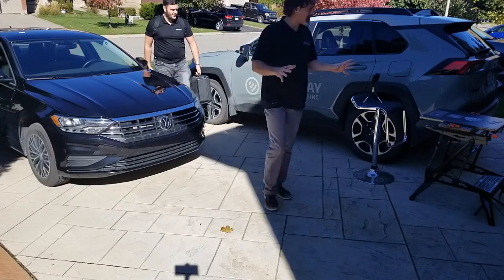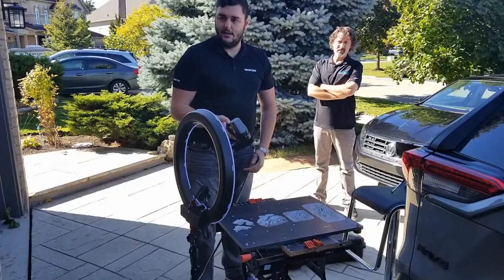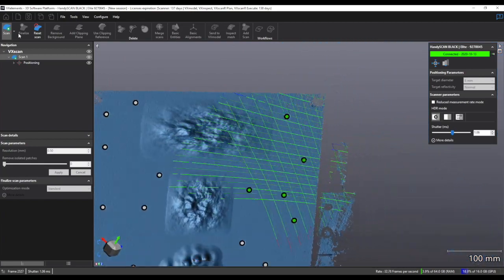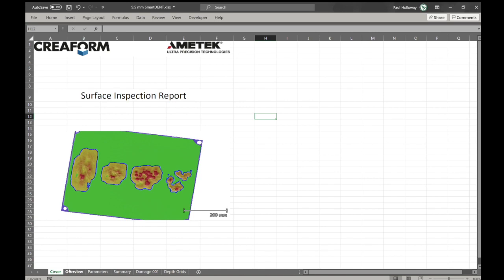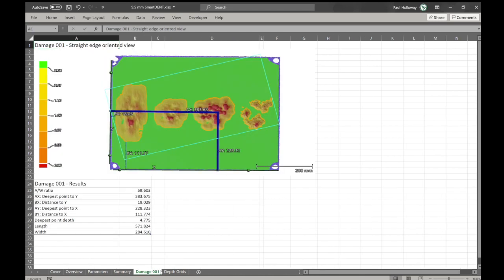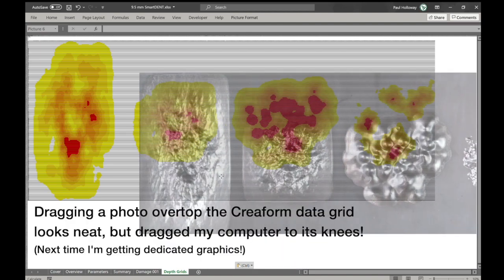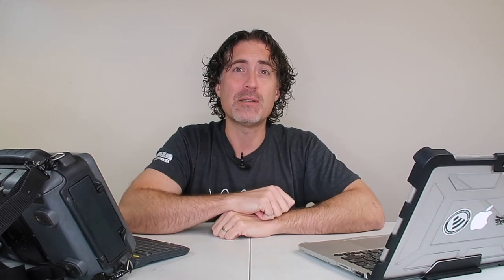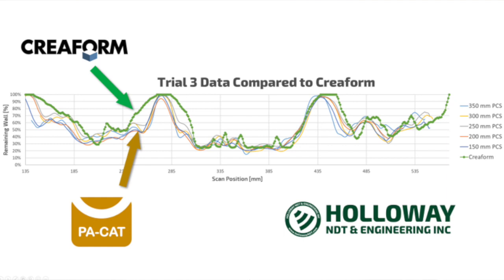PAUT and Corrosion Under Pipe Supports (+ lasers!)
How PA-CAT (Phased Array Composite Angle Technique) inspection works for inspection of corrosion under pipe supports (CUPS).  Plus Creaform and frikkin laser beams!

Thanks Brad Crozier from Creaform and Sean Keay out in Newfoundland.

And that new title jingle?  That rad drumbeat is courtesy of drummer extraordinaire Mark Zonder out in California.  Thanks man!